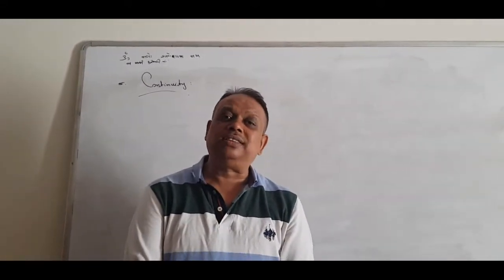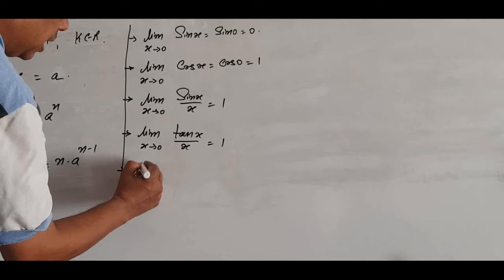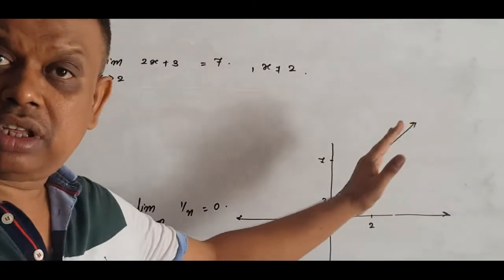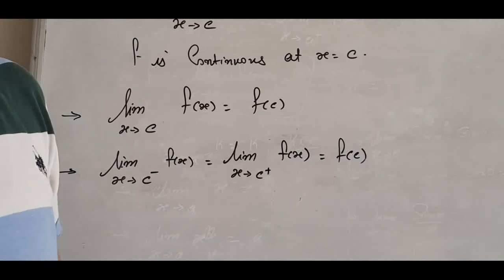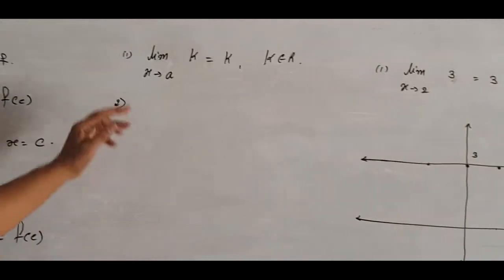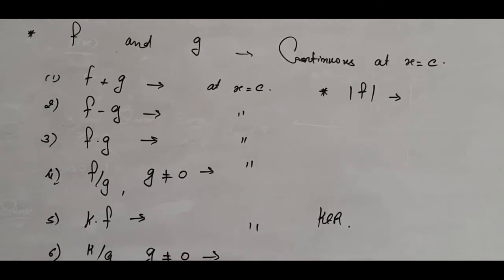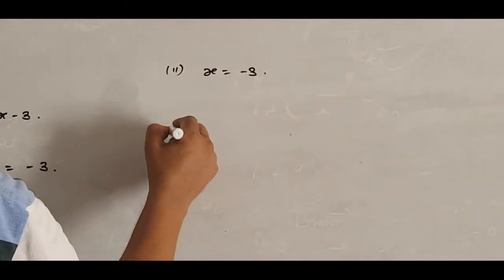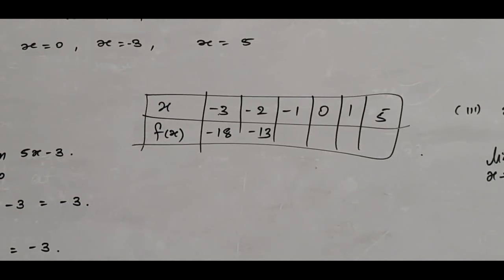12 science maths Continuity of the function 1